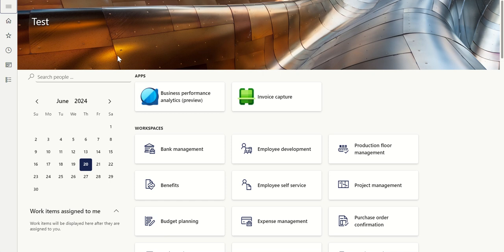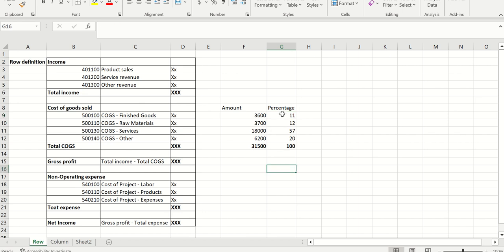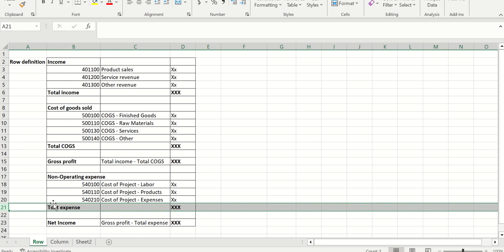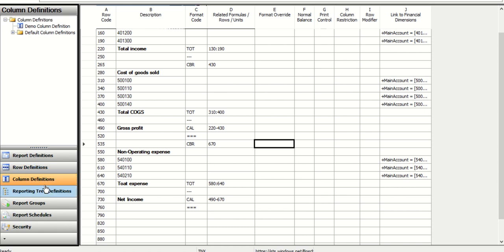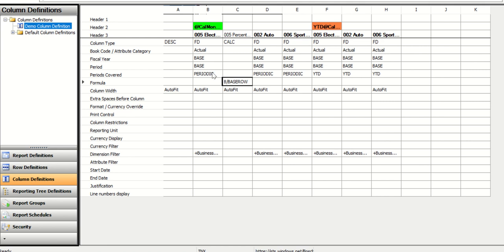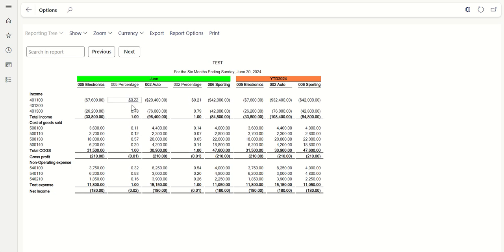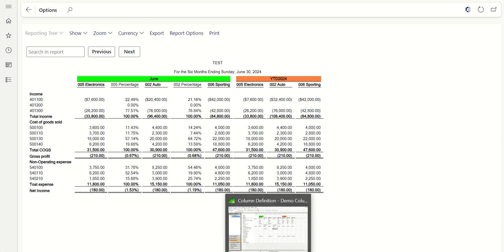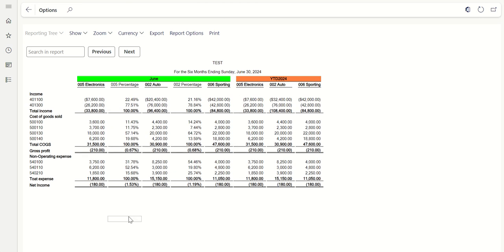Financial reporter part 2 - Percentage column addition in Microsoft Dynamics 365 F&O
Creating a percentage column in a P&L report in D365 F&O involves using the Report Designer to define rows, columns, and calculations. This video explains step by step to create a P&L report with percentage column. Additionally, the video also talks about different print report option and to highlight the header